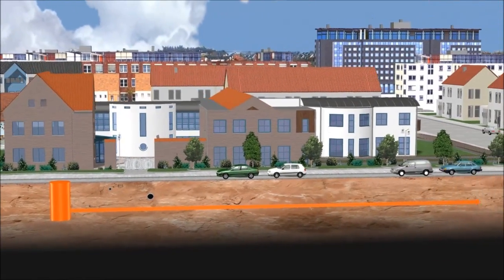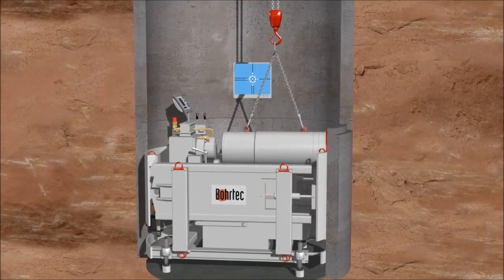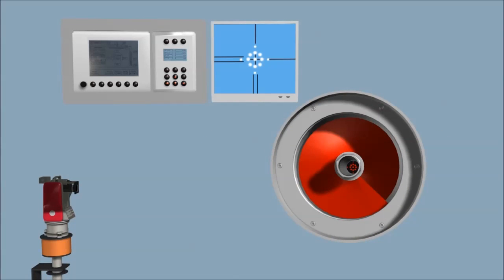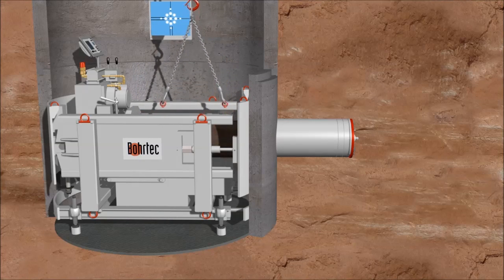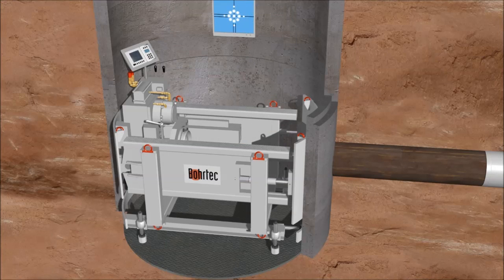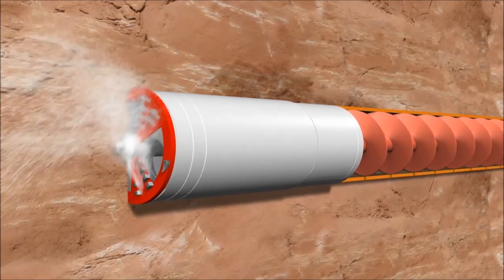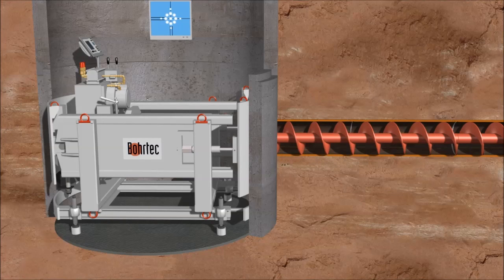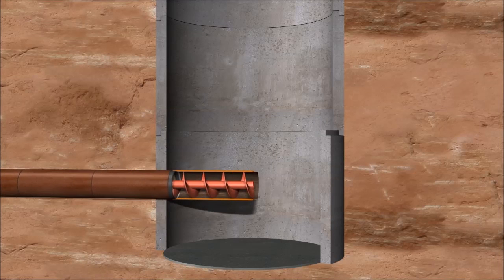Bohrtec - Front Steer Steering Principle